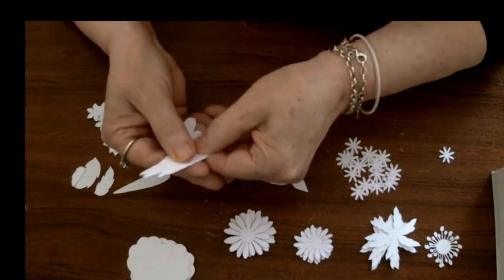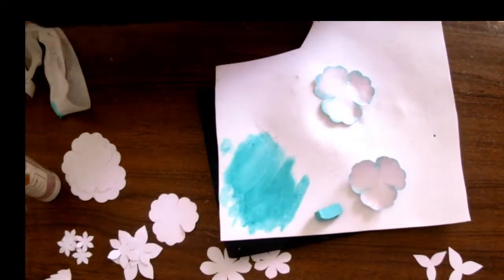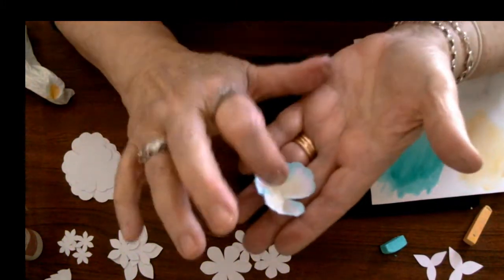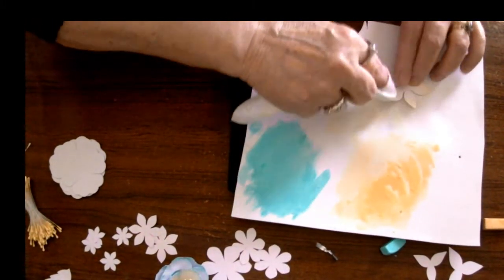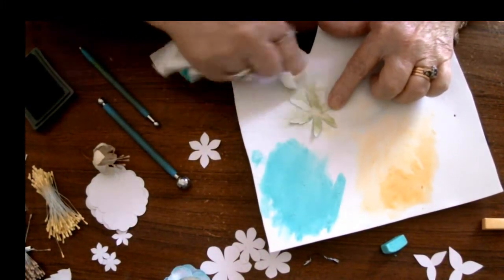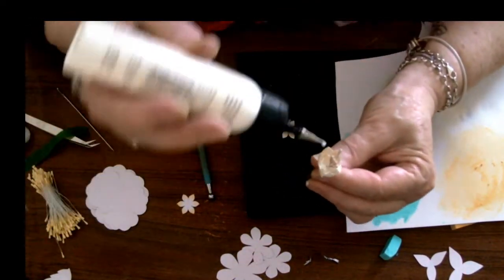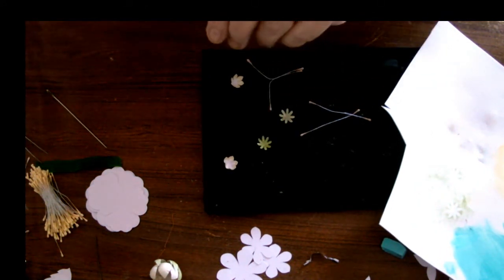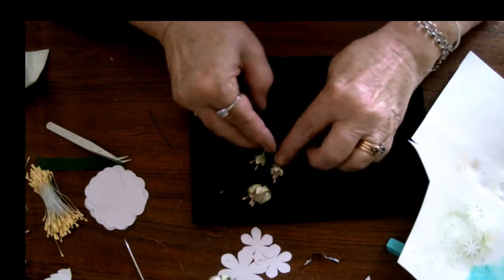Starting a new bouquet of Flowers